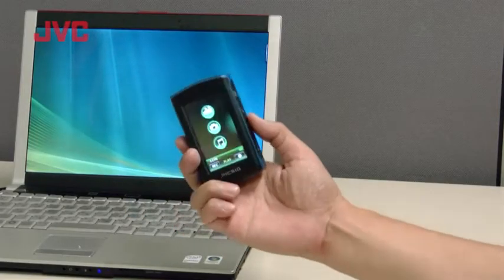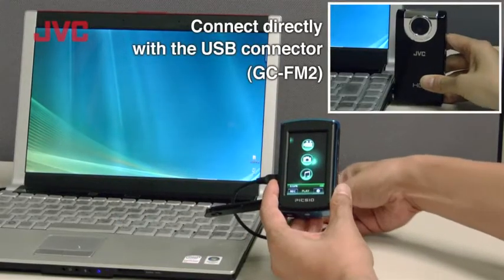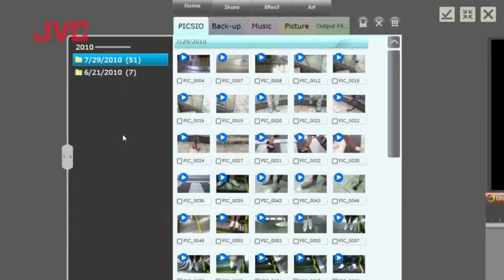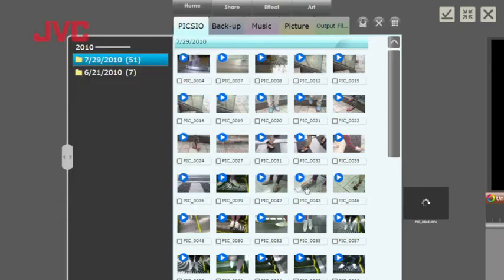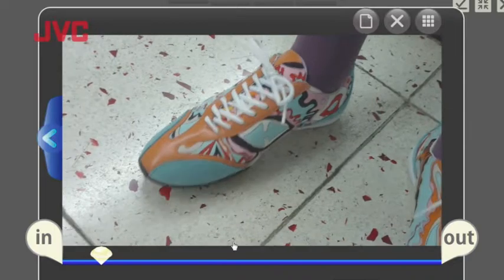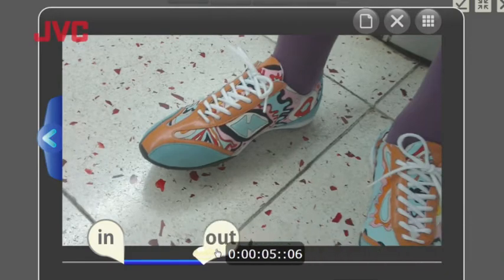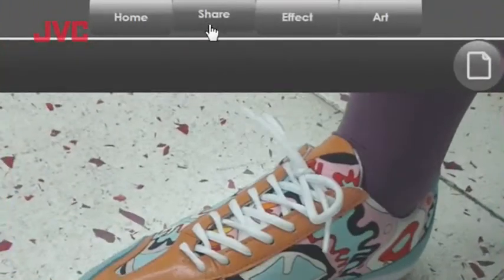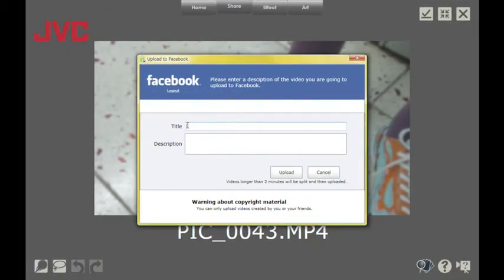Editing and Sharing with 2010 PICSIO LoiLoScope EX